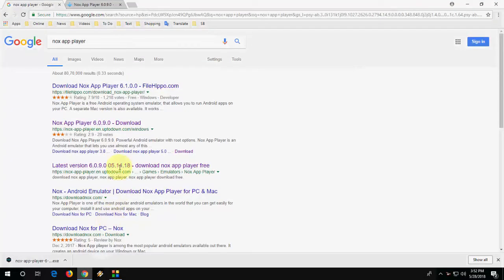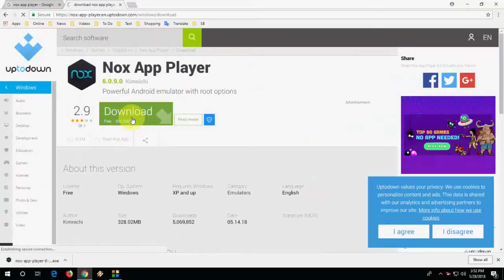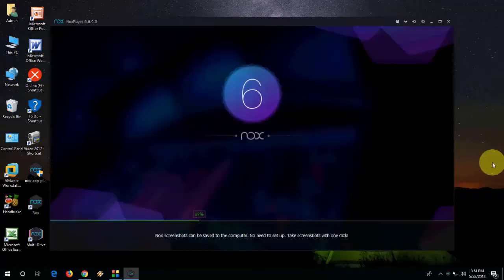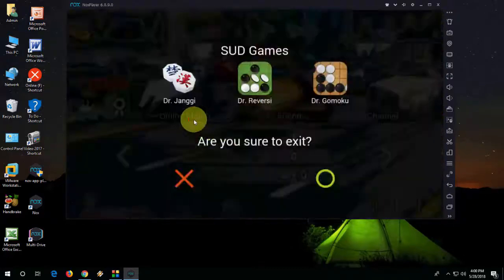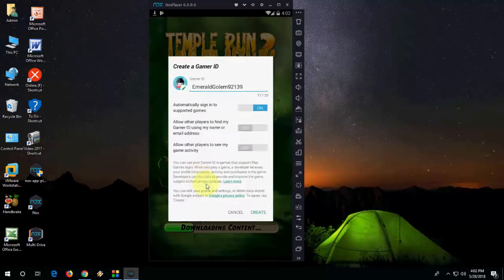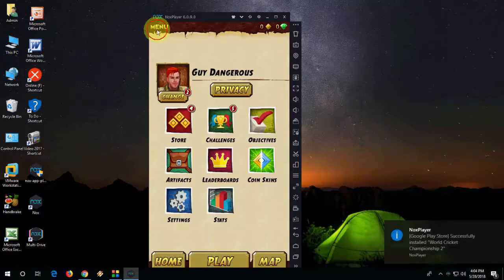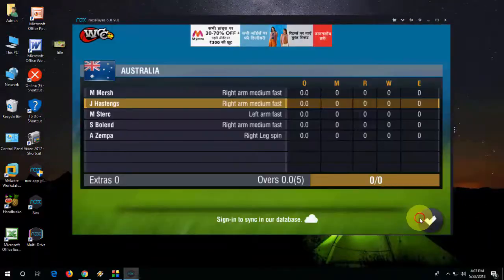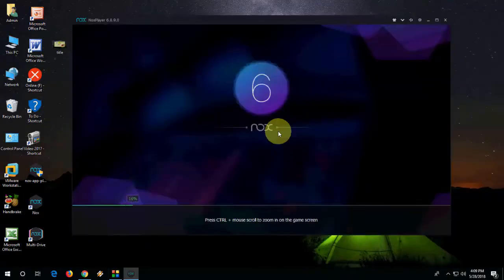How to Play All Android Games on PC or Mac (Easy-Free)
Play All Android Games on Windows PC/MacOS

Clash of clans, pokeman go, clash royale, Asphalt 8: airborne, minecraft, candy crush, playerunknown's battlegrounds (PUBG), GTA, subway surfers, dead trigger 2, Marvel strike force, NOVA legacy, cricket, football, guardians of galaxy, final fantasy,